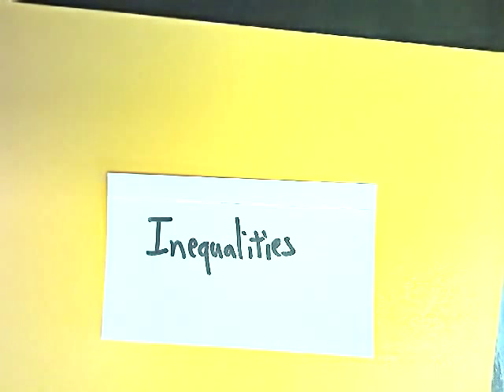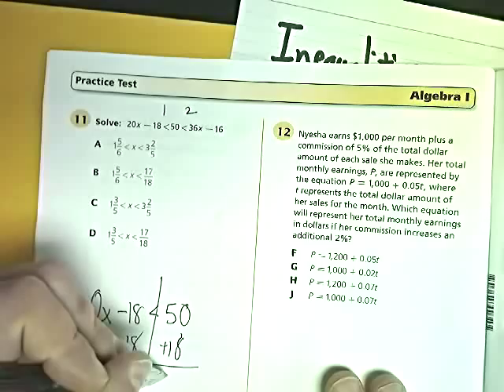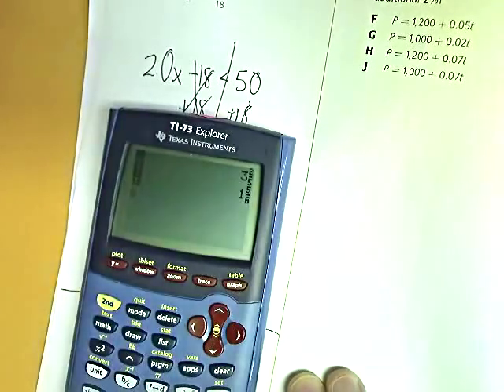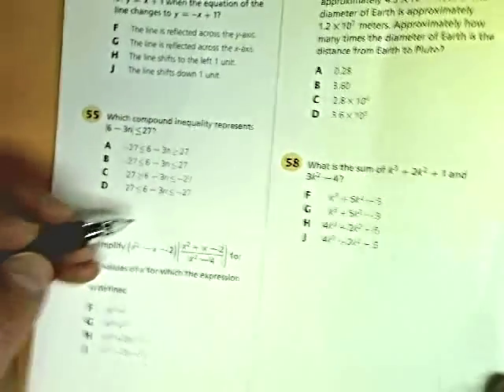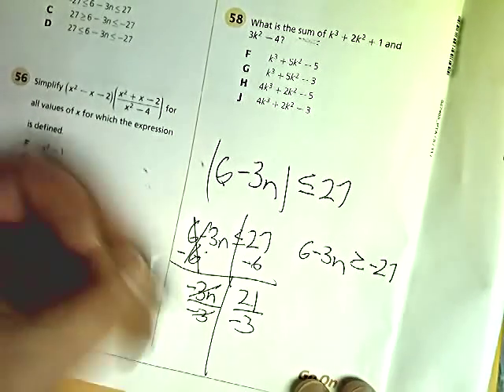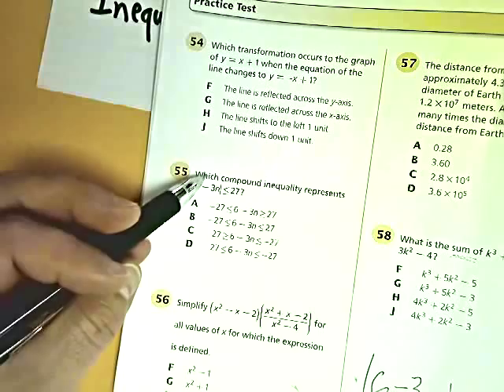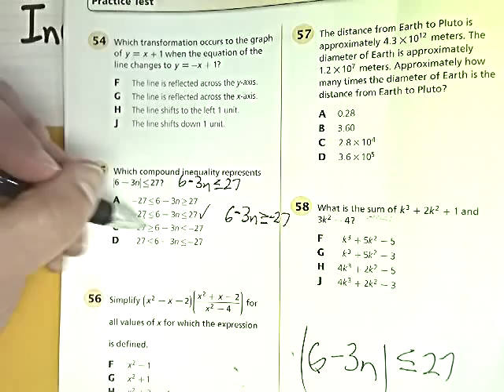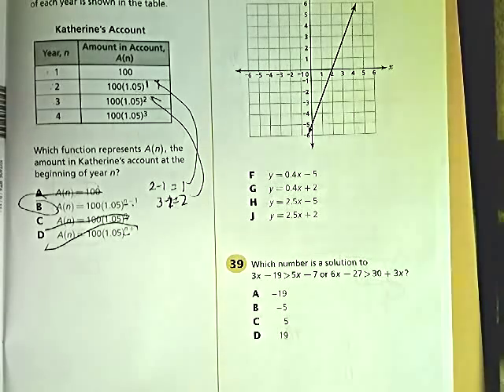Inequalities - Algebra 1 EOC Quick Topic Review